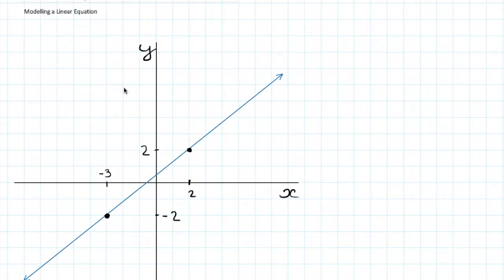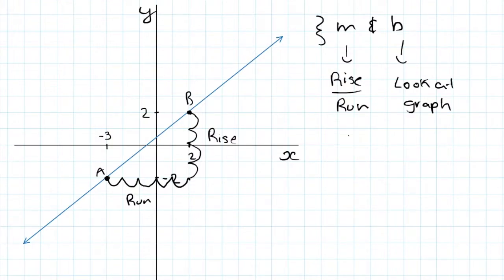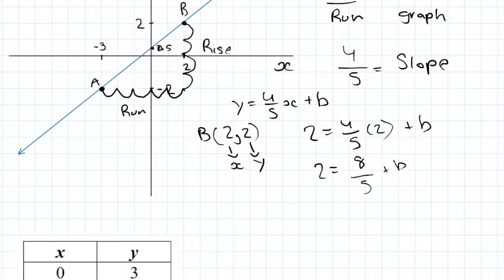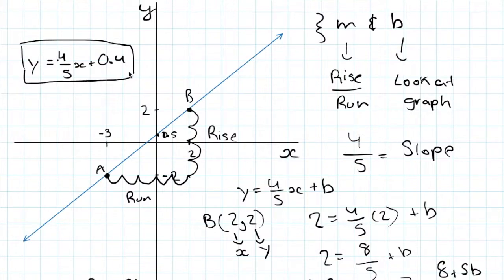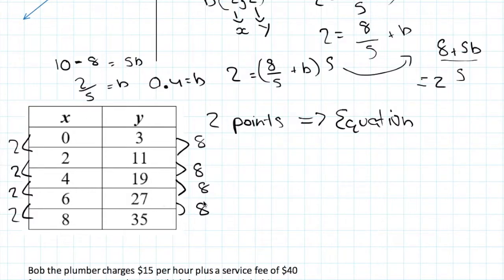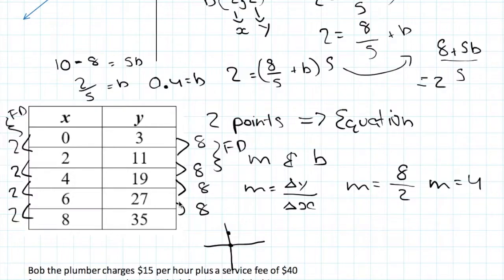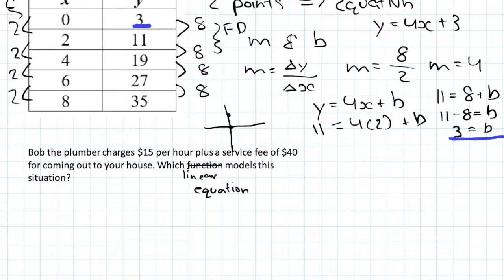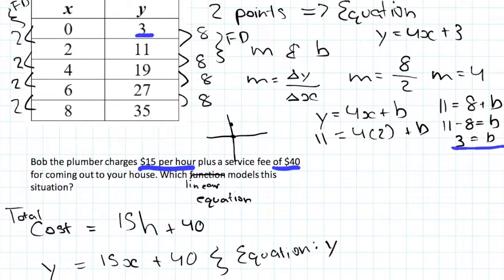Modelling Linear Equations w: Different Scenarios